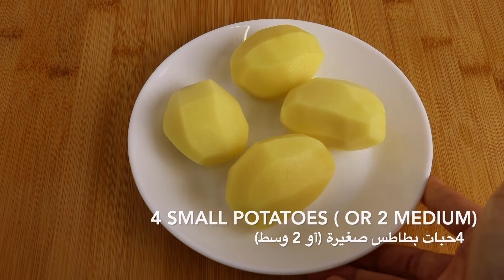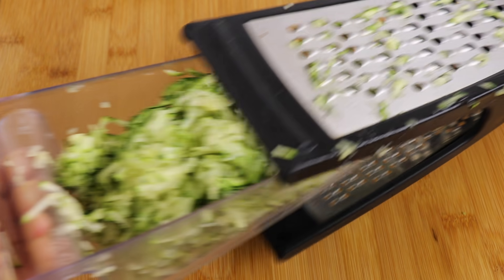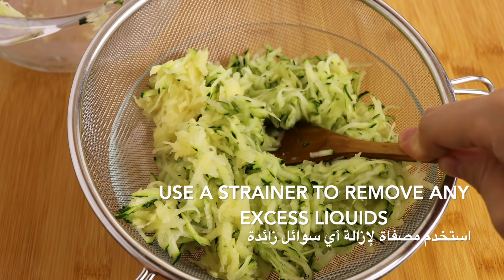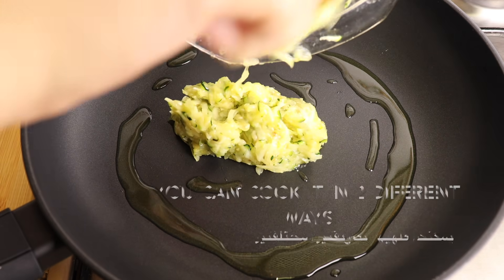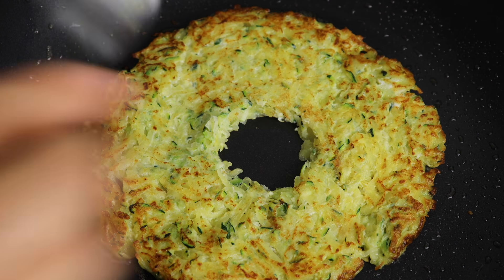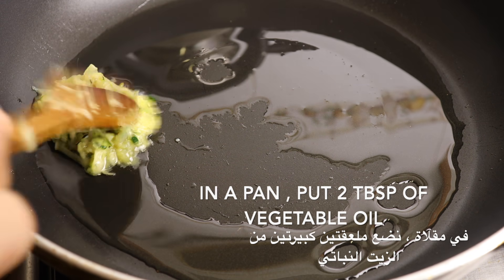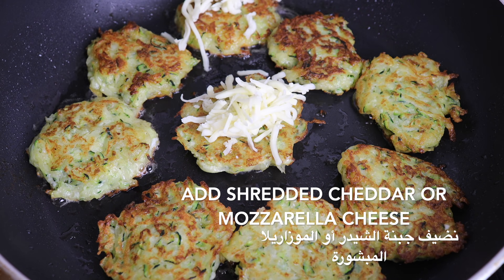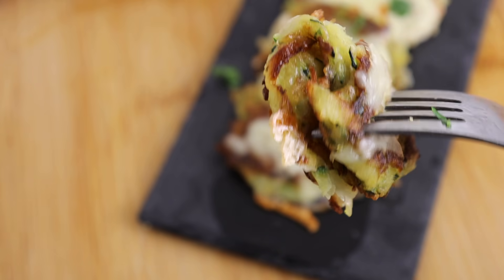I have never eaten such delicious potatoes! Simple and easy to prepare!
Ingredients:
4 small potatoes or 2 medium
1 zucchini
2 eggs
1 tsp of salt
1 tbsp of olive oil or 2 tbsp of vegetable oil
some chopped parsley ( optional)
some cheddar or mozzarella cheese

YOU CAN ACTIVATE SUBTITLES AND TRANSLATION

My friends, if you liked this video, you can help develop the channel:

WRITE A COMMENT or ask me about the recipe. I will be more than happy to answer you.